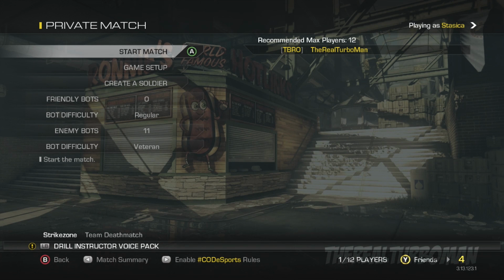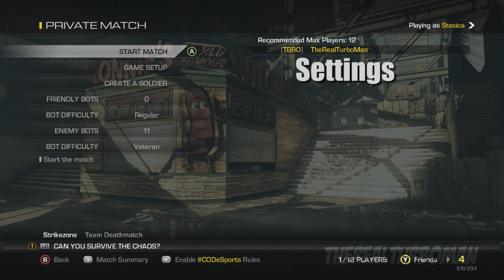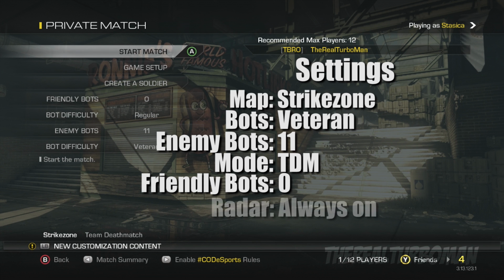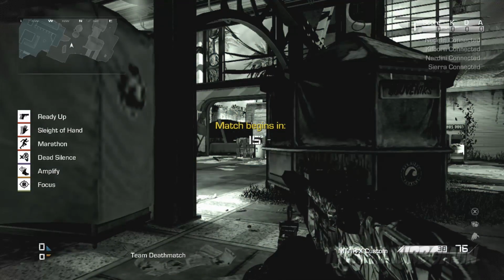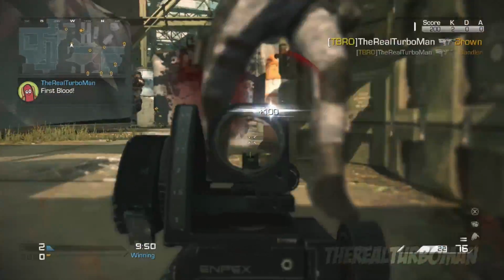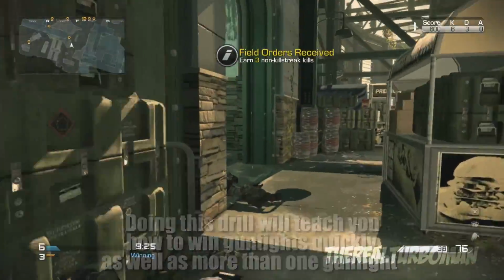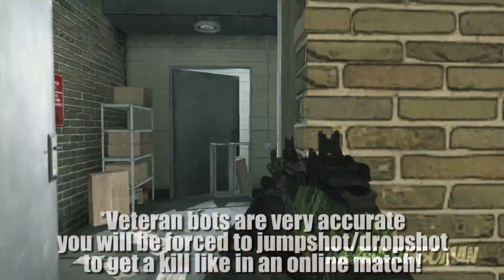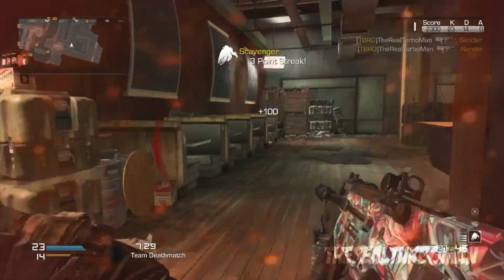"IMPROVE YOUR REACTION TIME/WIN GUNFIGHTS!" ★ COD: Ghosts (Call of Duty Ghost Multiplayer Tips)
COD: Ghosts How to Improve Your Reaction Time/Win Gunfights! Improve Your Gunskill and Accuracy! (Call of Duty: Ghost Multiplayer Tips n' Tricks)

Welcome to my tutorial on how to win more gunfights and improve your overall gunskill in COD: Ghosts(Call of Duty: Ghost) multiplayer. You will learn how to improve your reaction time through a strenuous drill you will be put through in order to maximize the amount of experience you gain leading to faster improvement. Keep in mind, you will die plenty of times, but do not worry. Over time you will quickly learn how to react to gun fights left and right and win multiple gun fights at a time while maintaining full awareness of what's going on in your mini map as well as your surroundings.